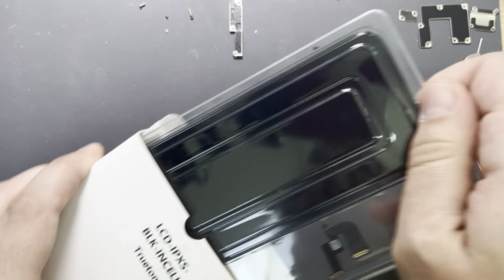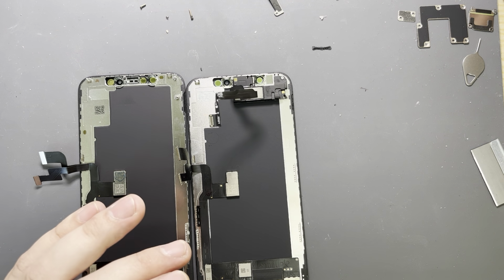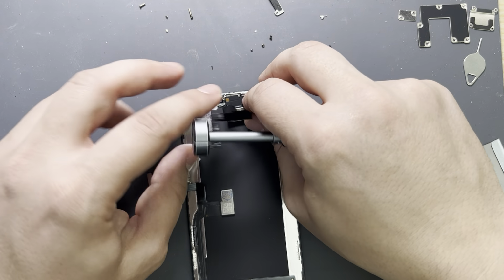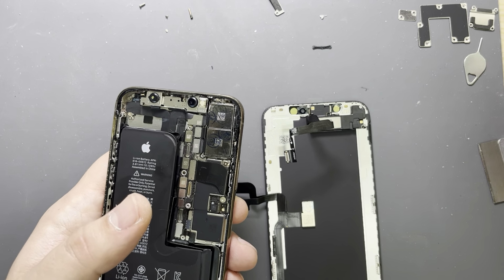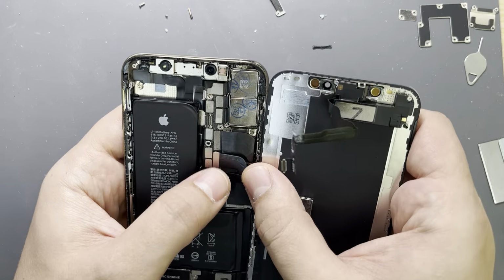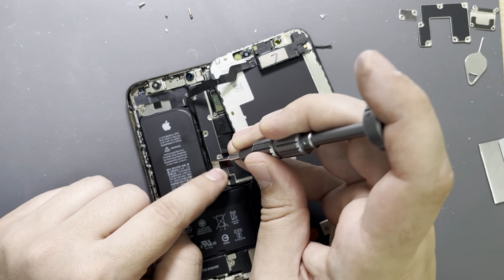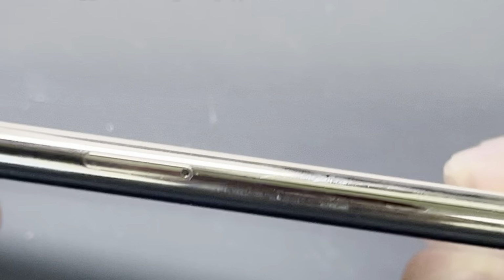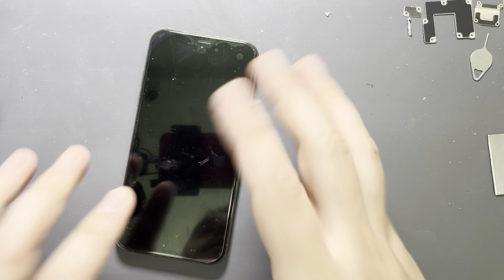iPhone XS screen replacement and some other info enjoy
Hello there

In this video I will show you the most important steps of the screen replacement process, also some other interesting facts.